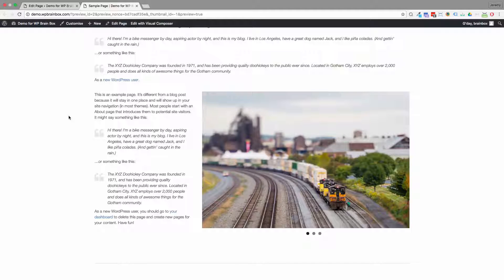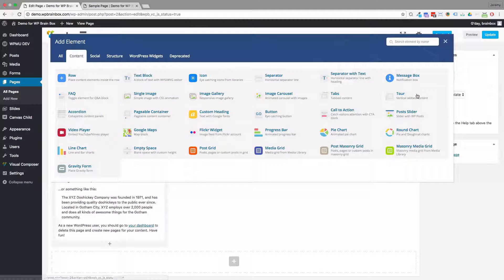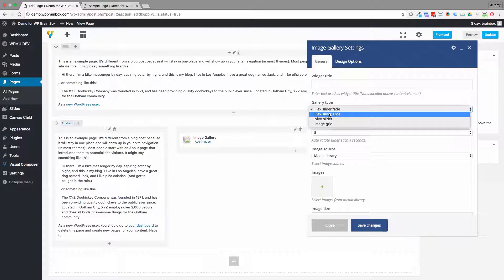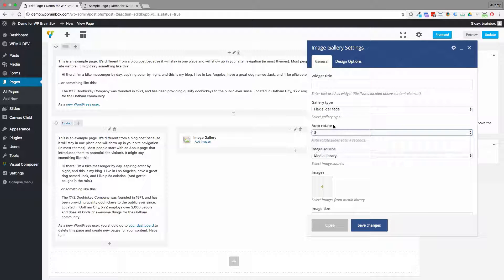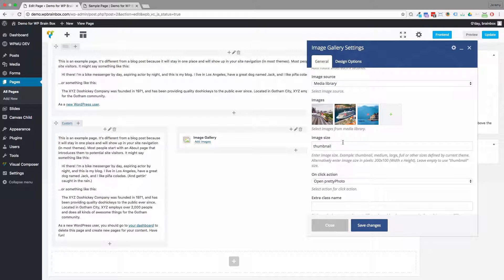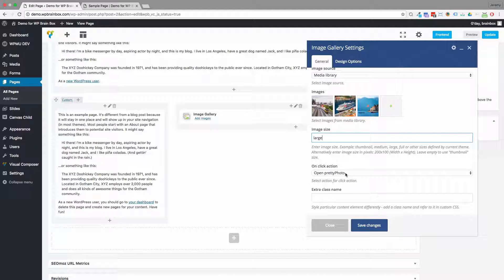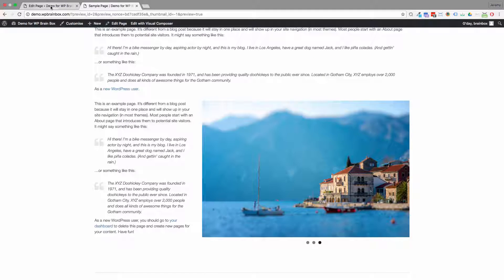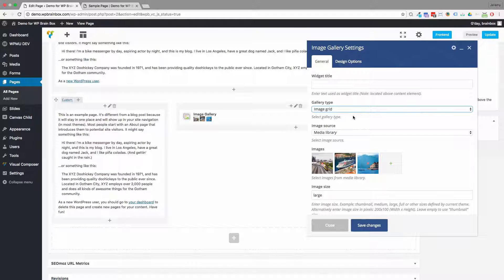Create a slider or fader with the image gallery element in Visual Composer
Gallery elements with visual composer make great sliders